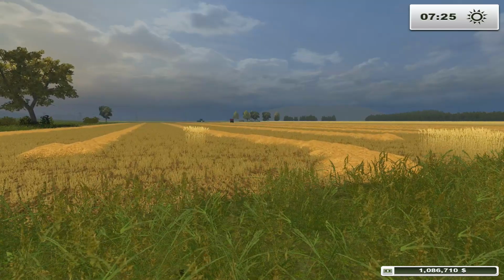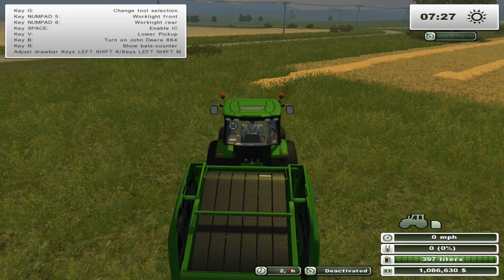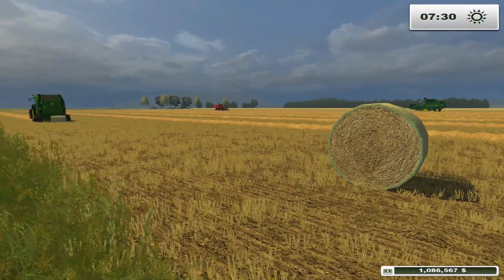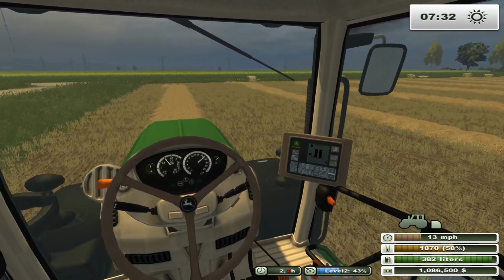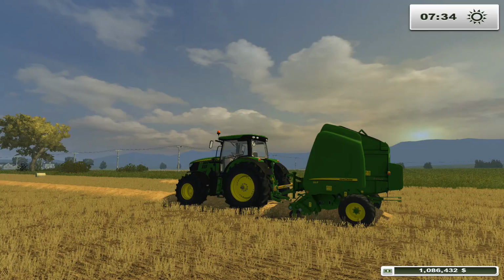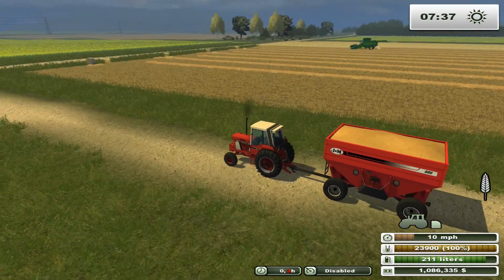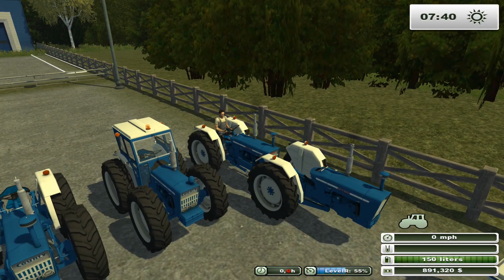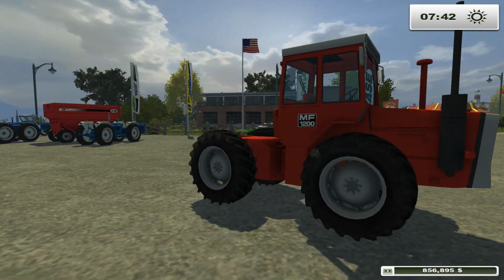Farming Simulator 2013 - Idaho -The ultimate baler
On Idaho in Farming Simulator 2013 we check out the ultimate baler of its time